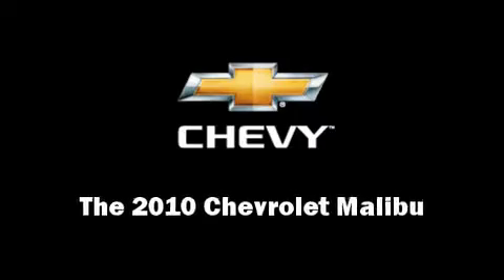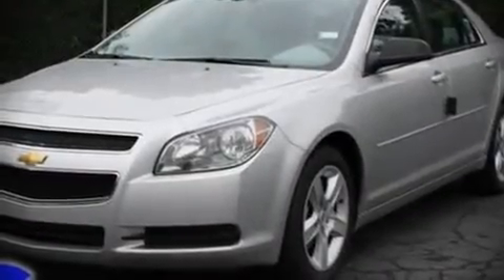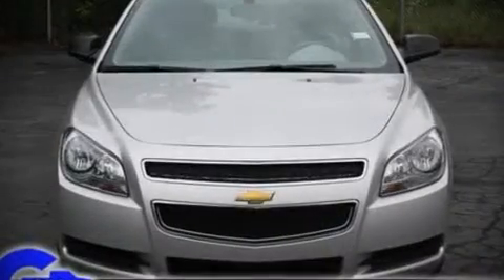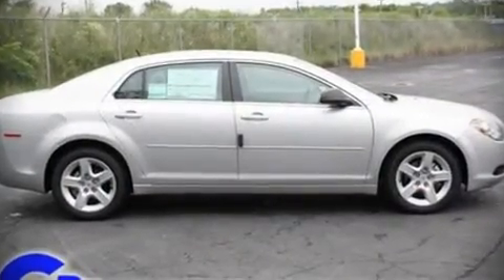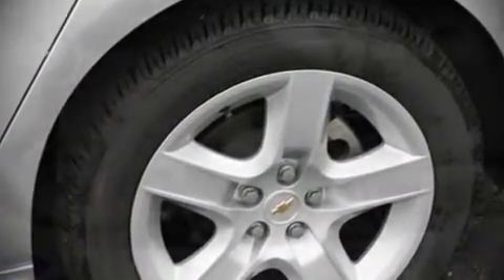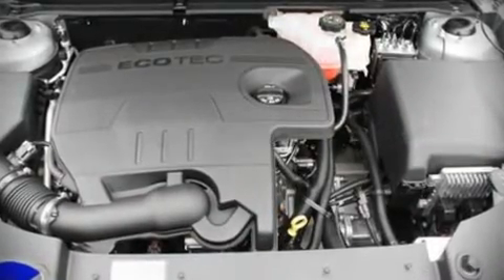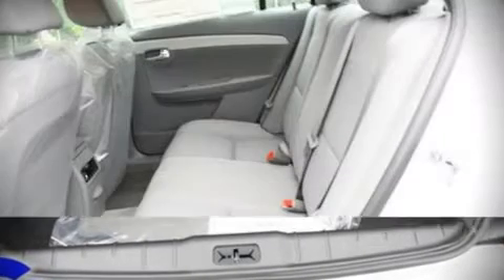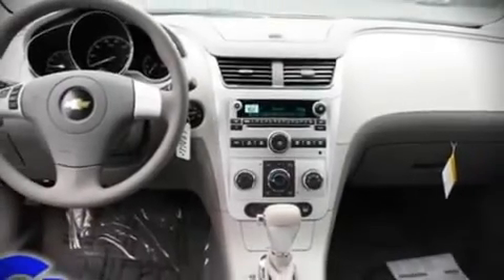New 2010 Chevrolet Malibu - StockID: 6-77069 - Hank Graff Davison, Flint Chevy Dealer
You are viewing one of our New Chevrolet Sedan's, Hank Graff Chevrolet Davison encourages you to come in for a test drive on this New 2010 Chevrolet Malibu, stock# 6-77069. We are located in Davison Michigan near Flint, MI - Grand Blanc, MI - Lapeer, MI - All Surrounding Mid-Michigan areas. Come take a look at this New 2010 Chevrolet Malibu today. Our experienced sales staff is eager to share its knowledge and enthusiasm with you.

Year: 2010
Make: Chevrolet
Model: Malibu
Bodystyle: Sedan
Engine: I-4cyl
Trans.: 4-Speed Automatic
Miles: 0
Exterior: Silver Ice
Interior: Titanium

Address:
800 N. State St.